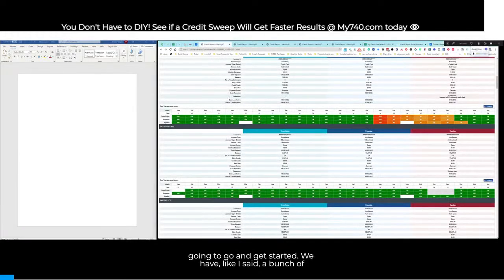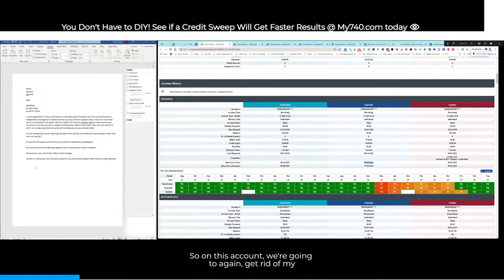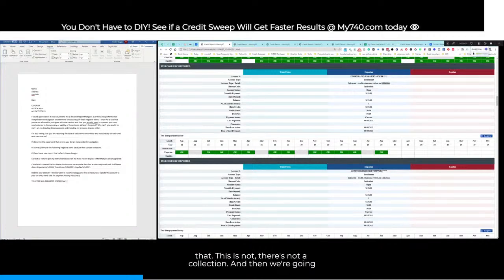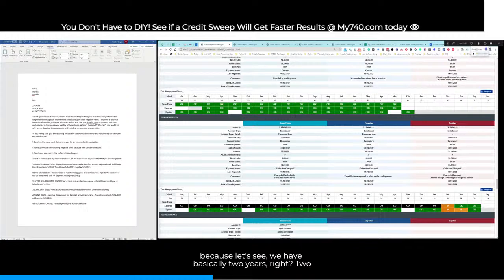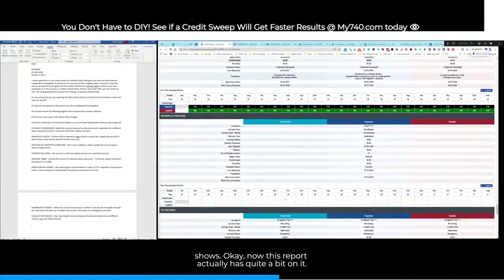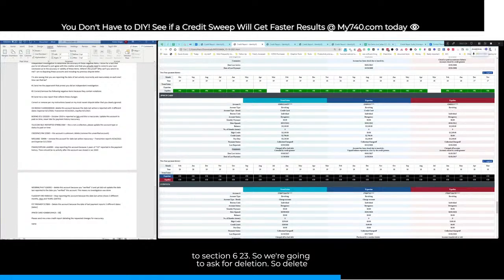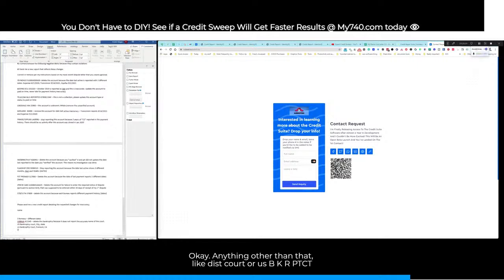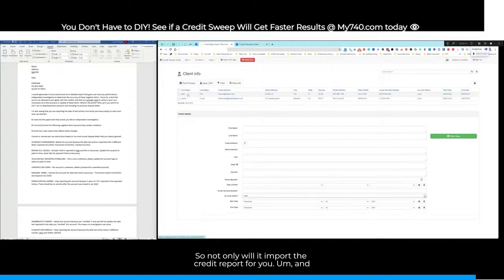Write PERFECT Credit Dispute Letters | How to Dispute Accounts on a Credit Report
Today we're replaying the Credit Bureau Dispute Letter Workshop so that you can learn how to write a letter to the credit bureaus to dispute accounts on a credit report and get results.